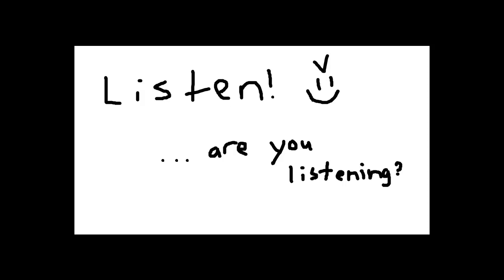GASP! Update video for youuu. :D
Yeah, my bad guys. =(

I'm back to uploading though, i think i got it all sorted out. :D